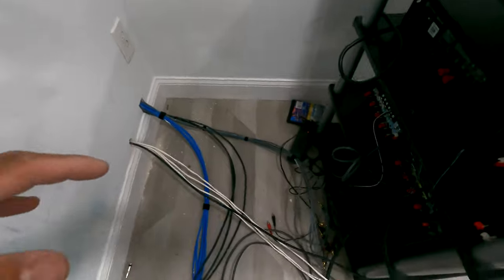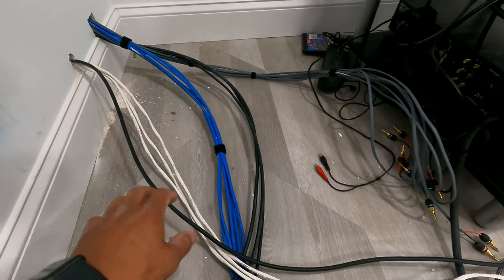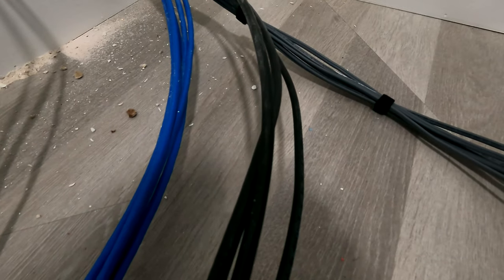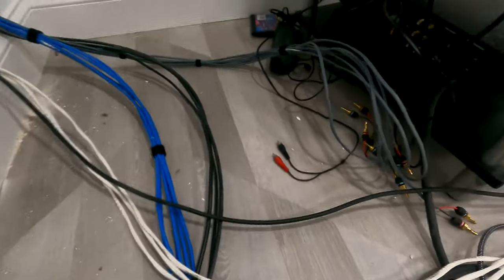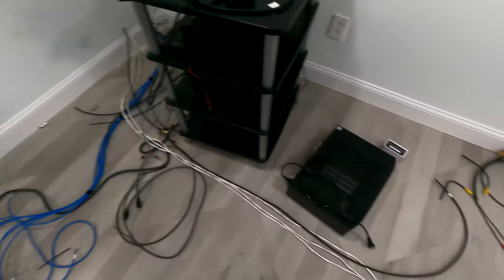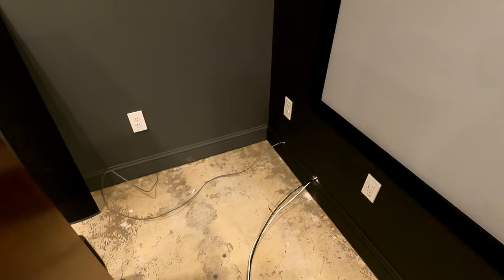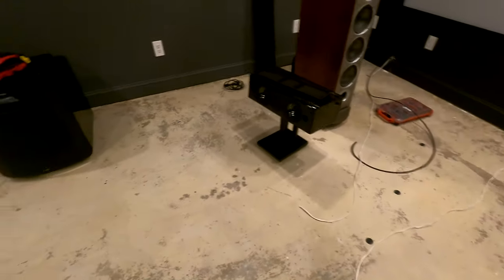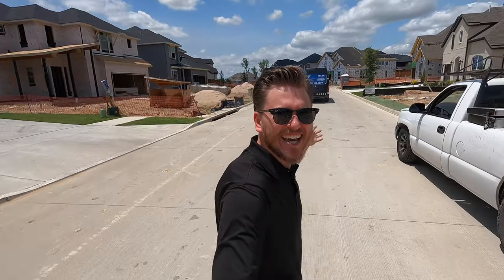East Brunswick New Jersey Audio Wiring Tips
East Brunswick New Jersey Audio Wiring Tips Dreamedia is installing in Texas, Colorado, California, Washington D.C. Maryland and Virginia, New Jersey, New York and GROWING. Call us to discuss your next Theater Upgrade!